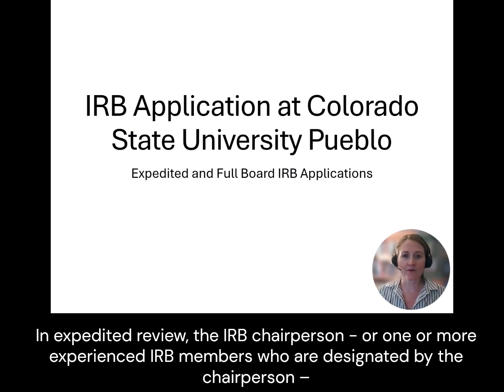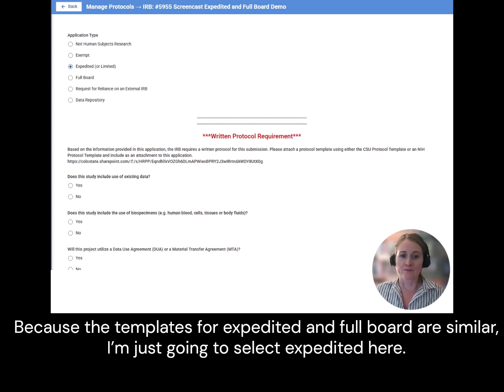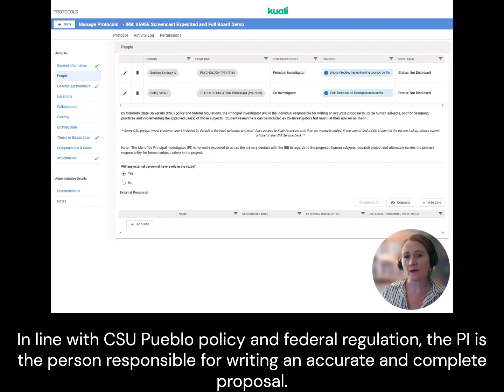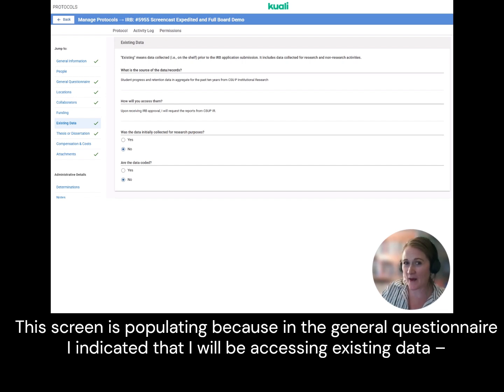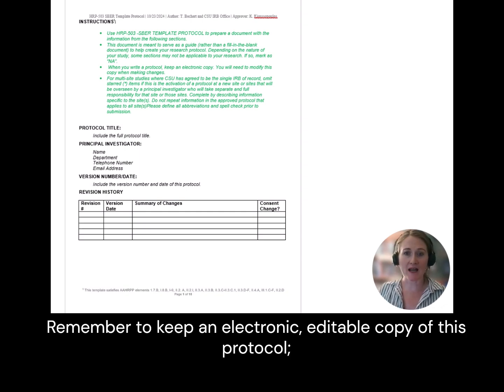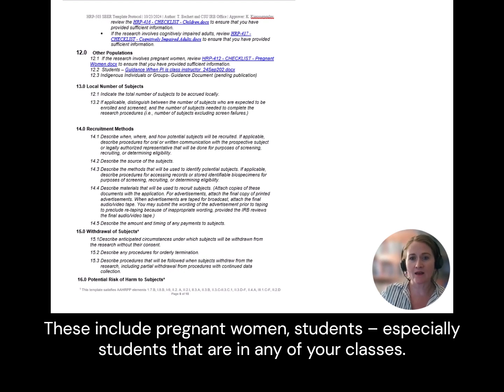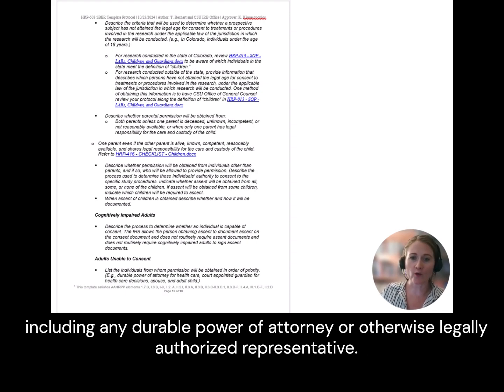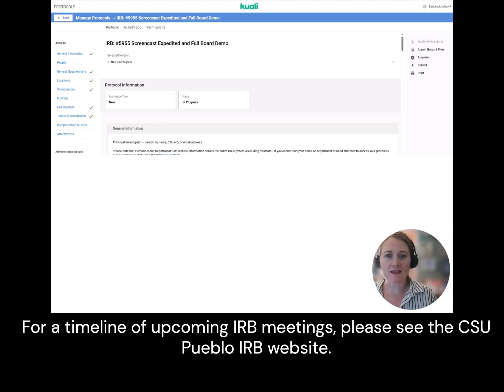How to Submit an Expedited or Full Board IRB Application CSU Pueblo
Dr. Elby Beddes walks us through the submission of an Expedited or Full Board IRB Application CSU Pueblo.